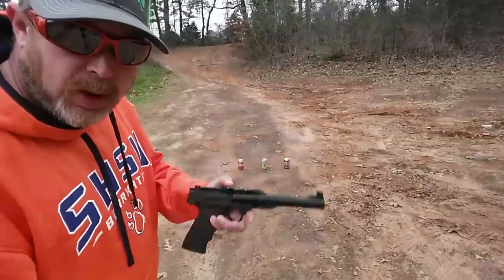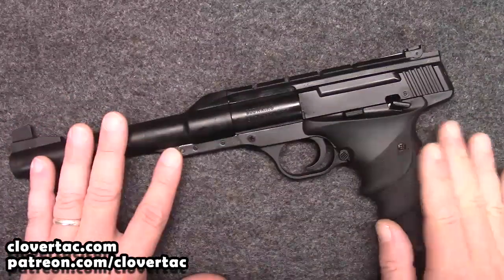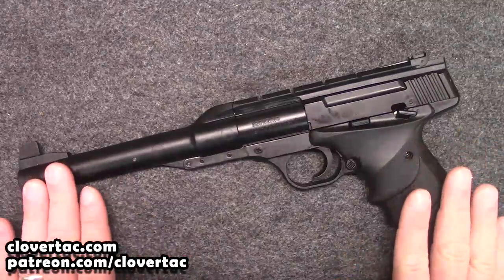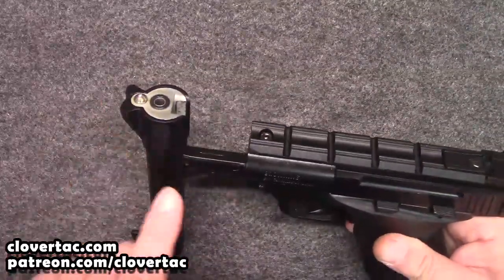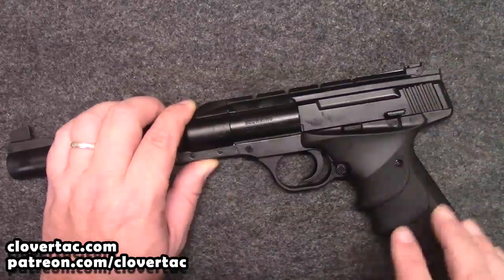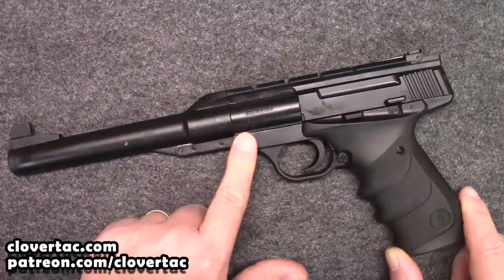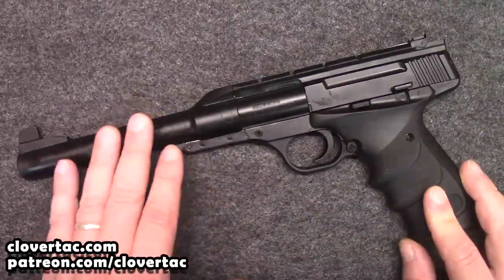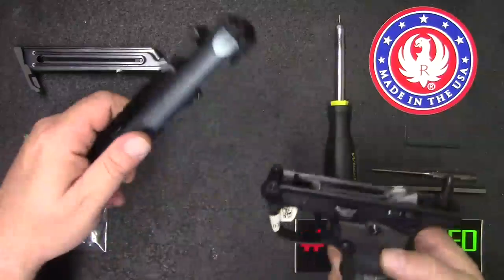Umarex Buckmark Air Pistol Quick Review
Today we take a quick look at the Umarex Buckmark air pistol. This is a Browning licensed, single shot air pistol that fires a standard .177 pellet. And, it boasts the same features and feel of the Browning Buckmark .22 pistol.

CloverTac Homepage
Shirts, Swag & More

CloverTac channel!